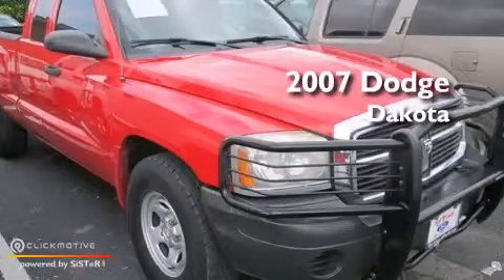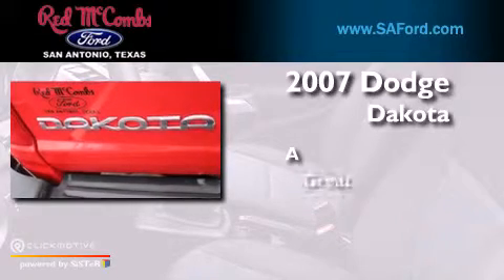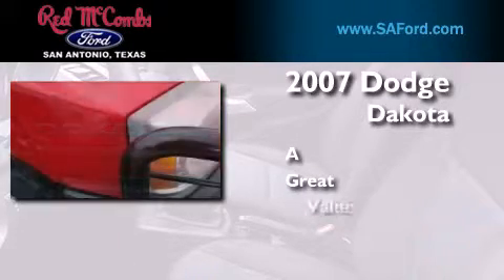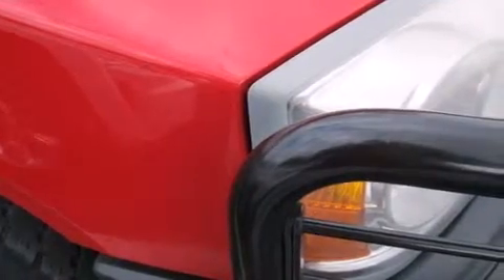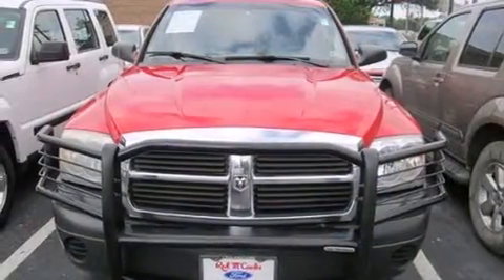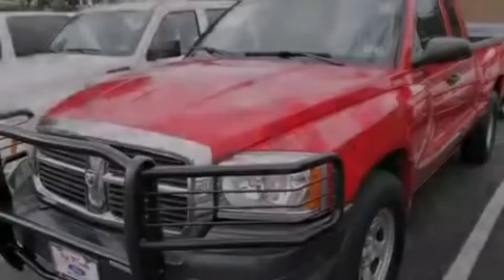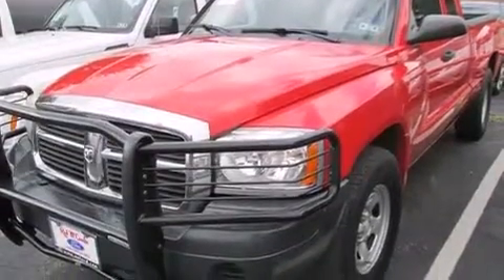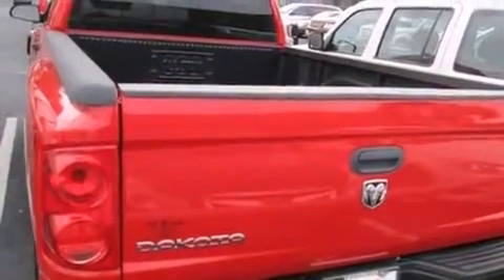2007 Dodge Dakota Red McCombs Ford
Walk around Video for our 2007 Dodge Dakota here at Red McCombs Ford . Red McCombs Ford has been honored to serve the San Antonio , Kirby , New Braunfels , and Boerne , TX area . We promise that your experience at our dealership will exceed your expectations ! We have a great selection of new and used vehicles and would love to tell you about any additional discounts on the 2007 Dodge Dakota . Come to the 5 time President's Award winning Ford ! Year : 2007 Make : Dodge Model : Dakota Engine : Gas V6 3.7L/225 Exterior : Flame Red Miles : 117,369 Interior : Call For Color Stock : 310812A Red McCombs Ford 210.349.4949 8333 IH - 10 West San Antonio , TX 78230